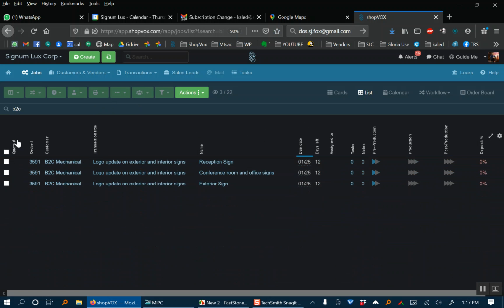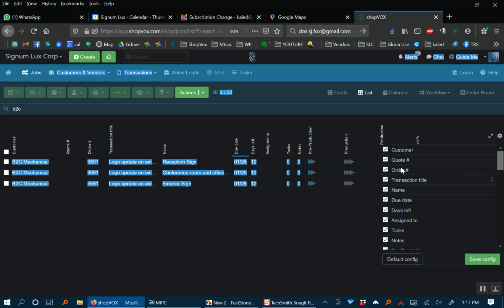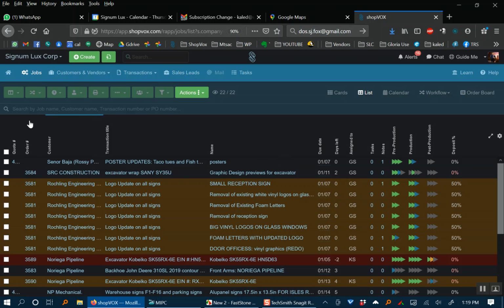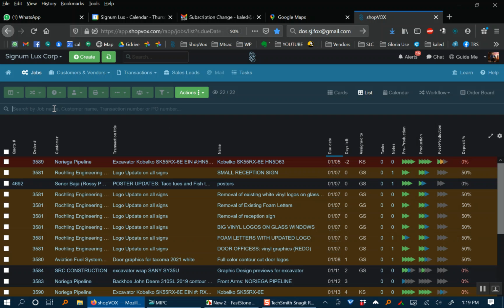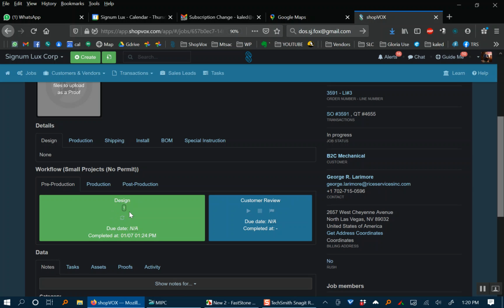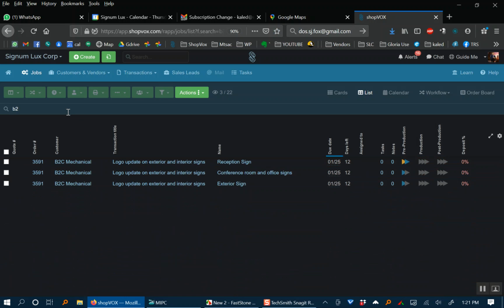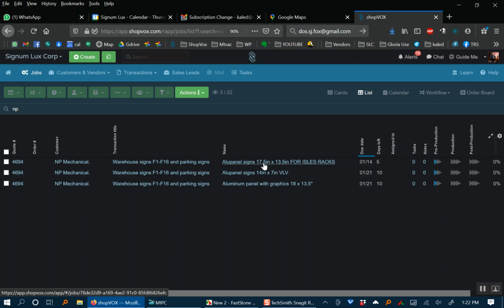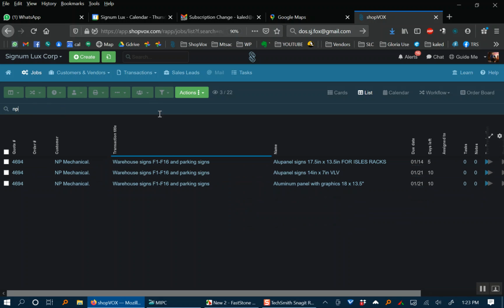How to customize the layout of the job board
Shop vox, using sliders, rearranging  columns